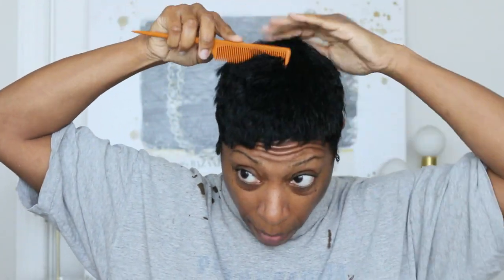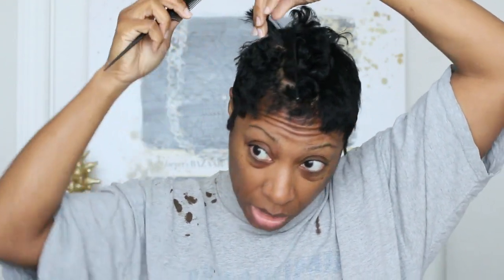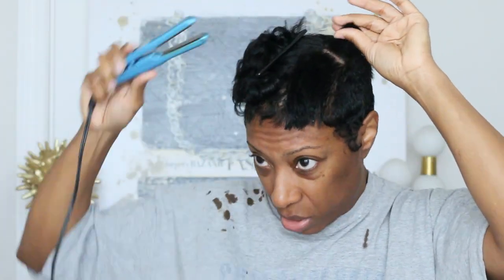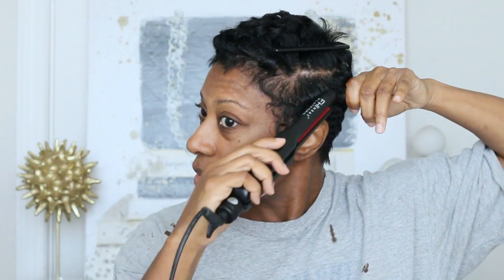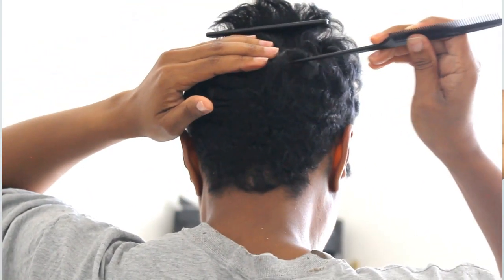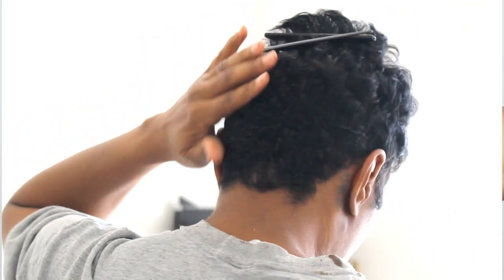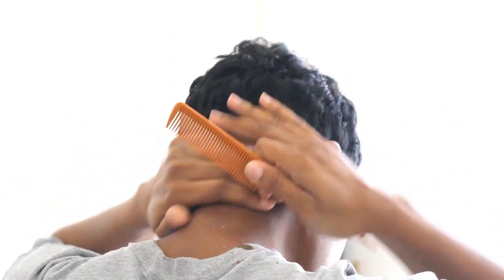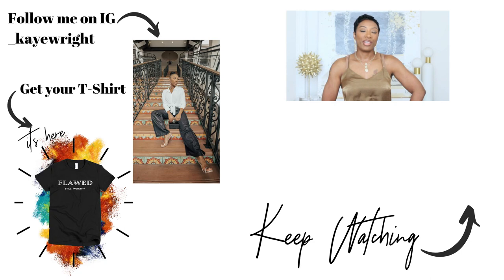Flat Iron Short Natural Hair | VERY DETAILED | Front & Back Views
This is how you flat iron a short pixie when you are natural. I do this all the time when I'm growing out my hair and/or when I need a relaxer. It takes less than 30 minutes to do and it works!

For all you guys who have been missing my hair videos, I hope you enjoy the short hair tutorial.

🎀 FAQ's
How tall are you?
5'4

8 1/2 - 9

YES